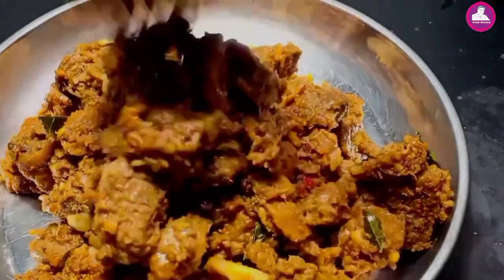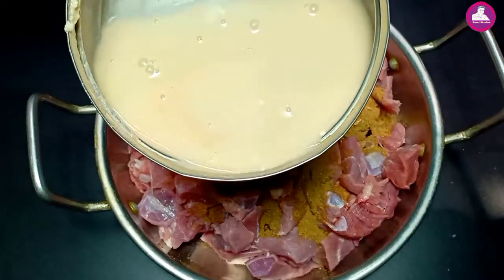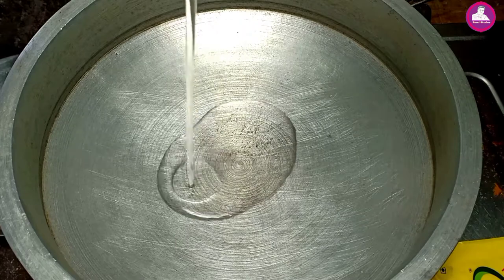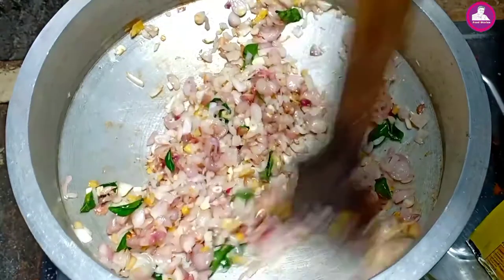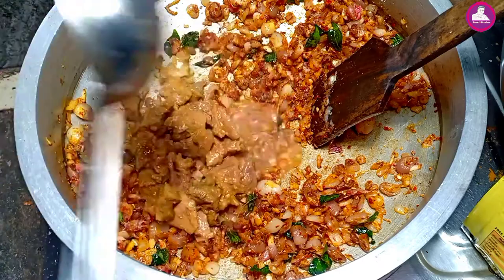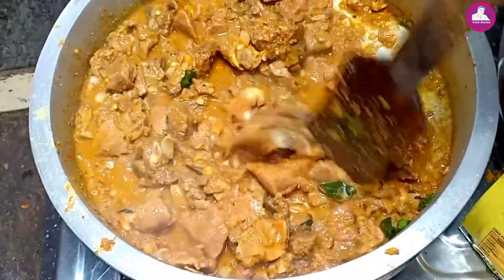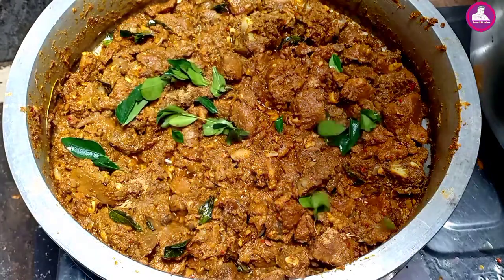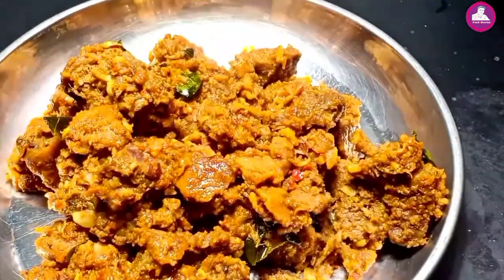Beef Chukka In Malayalam || Beef Roast Kerala Style || Beef Masala | ബീഫ്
Method

Clean and wash the cubed beef thoroughly using vinegar
Heat a heavy bottomed cooker and pour the masala  along with beef pieces ..
Mix well and saute for 5 minutes in medium flame .
Then close the cooker and let the whistle come .
Switch off the fire and open after 15 minutes ..
The cooking time varies depending up on the beef ..
I got very tender beef so it was well cooked by 4 whistle itself .
So plz cook according to ur stuff..Check the salt and spice.
Adjust according to ur taste .
In between ,heat 2 tbsp oil in a pan ,add finely chopped onion ,ginger and garlic (finely chopped ) ,greeen chillies (slits) ,curry leaves and very less amount of salt.
Saute well till brown colour and finally add cooked beef to this onion mix .
Mix well and roast till the beef is well coated with the masala ..By this time u can see oil is coming out from the masala.
Add plenty of curry leaves and finally add 1 tsp of pepper powder ..
So the delicious Beef Chukka is ready …
Serve with rice,appam,dosa or dish of ur choice

Beef Chukka / Christmas Special Eid Special

Ingredients:
For pressure cook :
Medium thick coconut milk - 1 cup

For preparation :
Coconut oil / Oil
Shallots - 20 ( medium size)
Crushed garlic - 1 tbsp
Crushed ginger - 1 tbsp
Curry leaves
Crushed pepper - 1 tsp to .1/2 tsp
Green chilli - 1
Salt
Coriander leaves